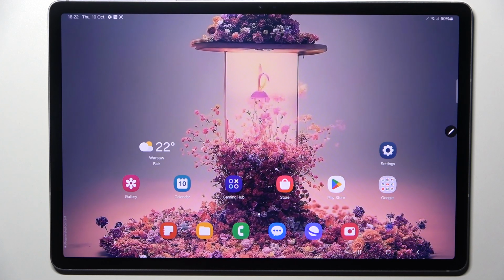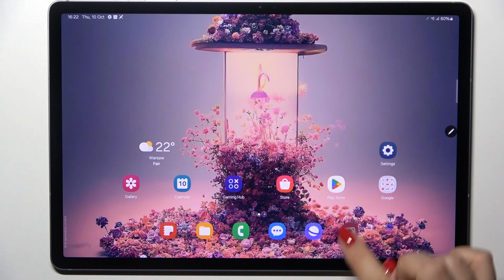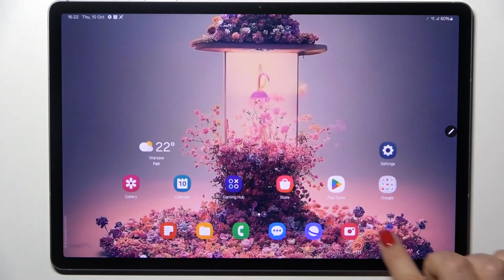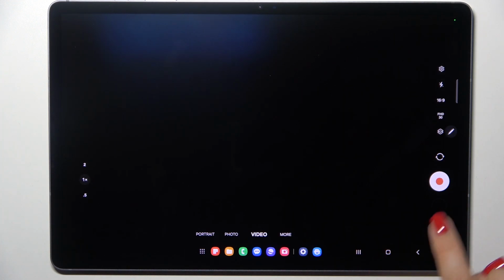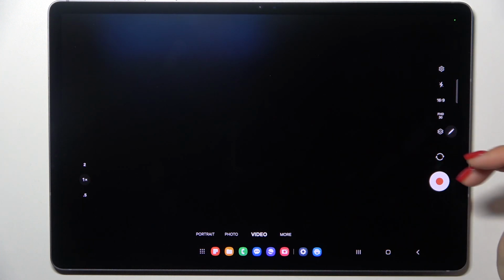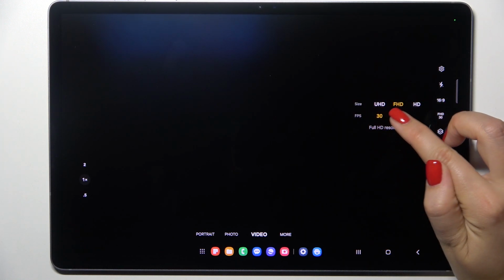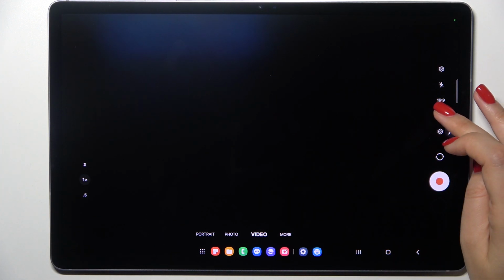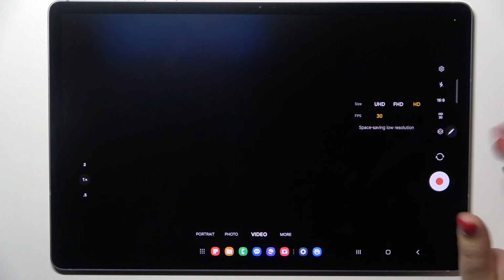Samsung Galaxy Tab S10 Plus 5G - How to Clear Credentials? | Remove Saved Certificates from Device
Hello! In today’s guide, we’ll show you how to clear credentials on your Samsung Galaxy Tab S10 Plus 5G. Removing saved certificates can help ensure privacy and security when they’re no longer needed. We’ll walk you through the steps to clear these credentials safely and easily. Let’s get started!

How to Clear Credentials on Samsung Galaxy Tab S10 Plus 5G?
How to Remove Saved Certificates from Samsung Galaxy Tab S10 Plus 5G?
How to Delete Security Credentials on Samsung Galaxy Tab S10 Plus 5G?